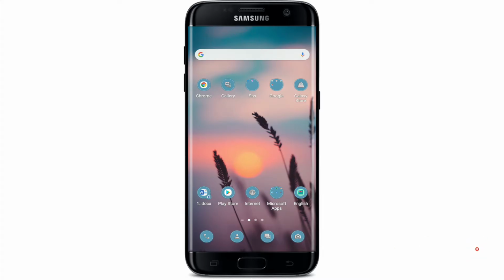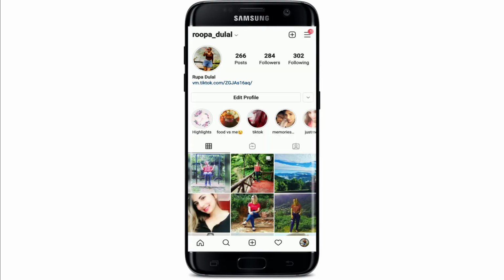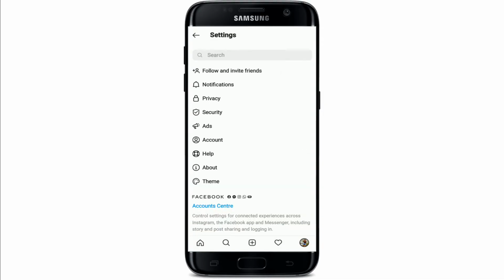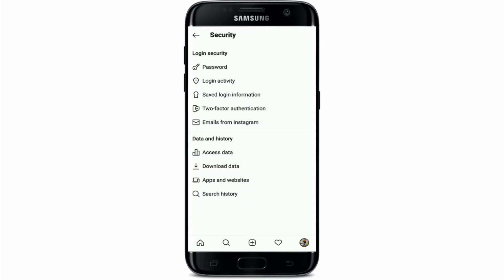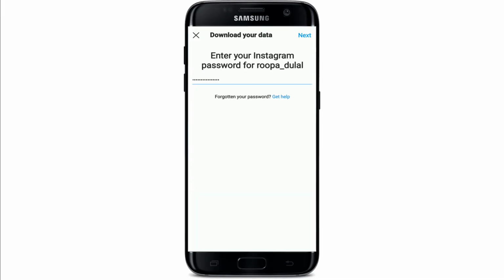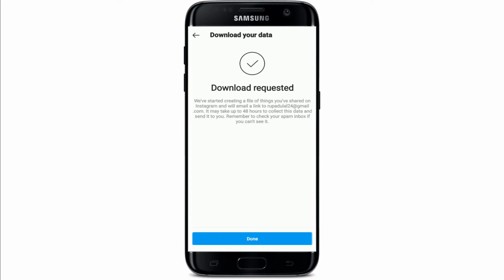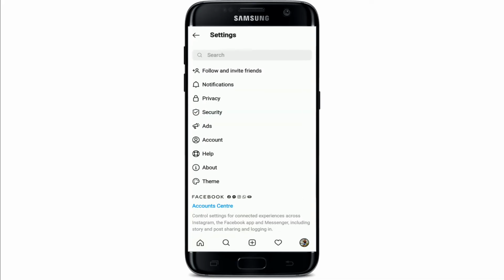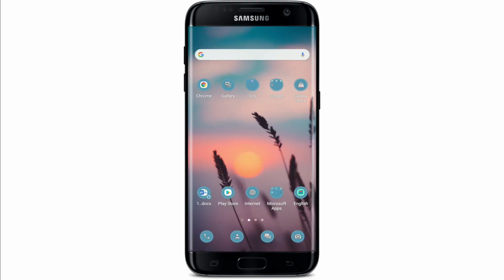How To Download Instagram Data: Shared Post, Comments and History 2021 | UPDATED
If you want to learn how to download Instagram data, or if you're looking for a solution that works across multiple devices and operating systems, watch this video! I'll show you how to save your Instagram history, comments, and shared posts by using the IGData app.
You can export your shared posts, comments and history as a CSV file (Excel) or TXT file (Notepad).
 After you login to Instagram on the web:
1. Click on “Settings”
2. Click on “Download Data”
3. Select what type of data you want and click "Save"
This is how you can Download Instagram Data: Shared Post, Comments, and History.
Chapters
00:00 Intro
00:28 How To Download Instagram Data: Shared Post, Comments and History
01:40 Outro